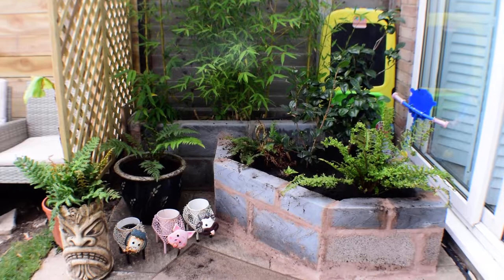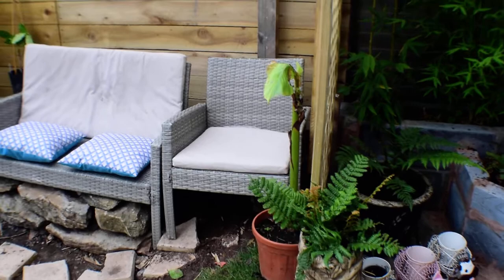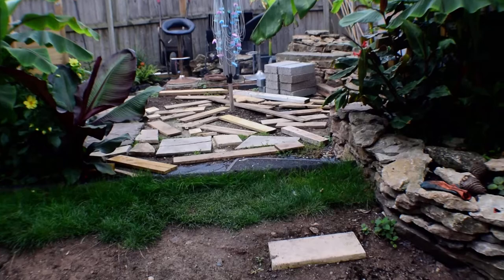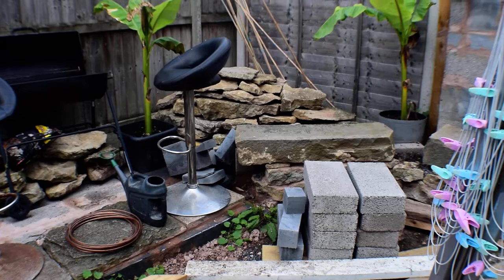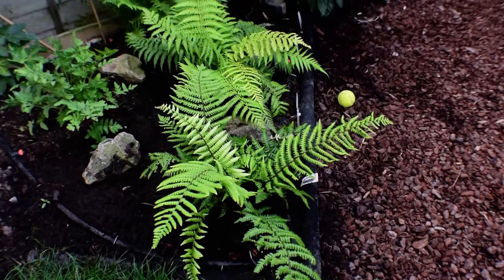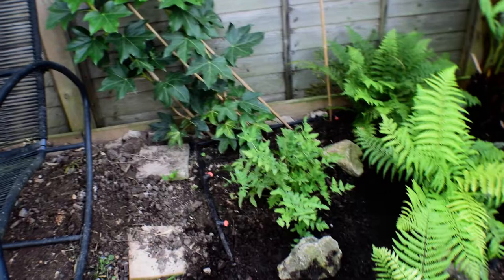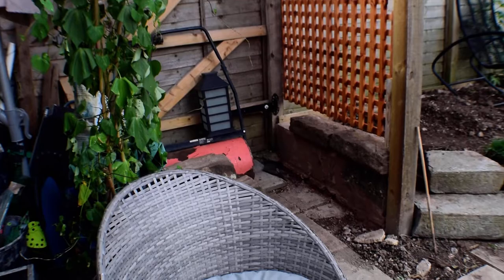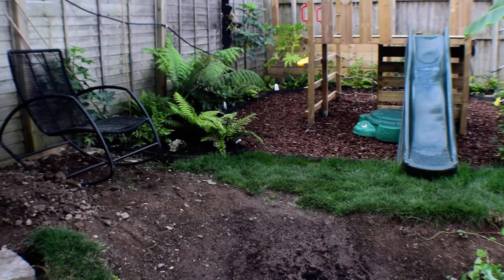No. 8 (Part 2) - Hard-scaping Pondering's and Filling 'Camelia Corner'.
Following on from the previous video, I've done most of the 'gardening' for this year now, so thoughts are starting to turn to the landscaping for me to carry on with until spring next year.

Thankfully the pondless waterfall is starting to rise up the to-do list, the pergola and associated fence-posts too, although this means undoing 3-4 parts I've already done. Rainwater harvesting and irrigation need planning, as well as the usual how am I going to make it look like a jungle in winter using the vertical space.